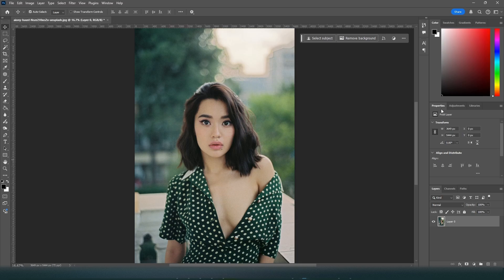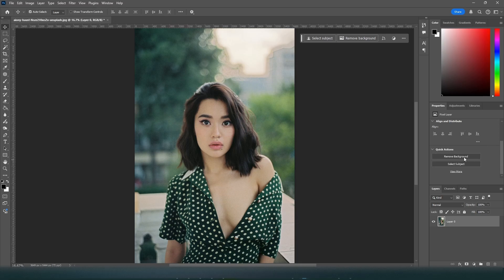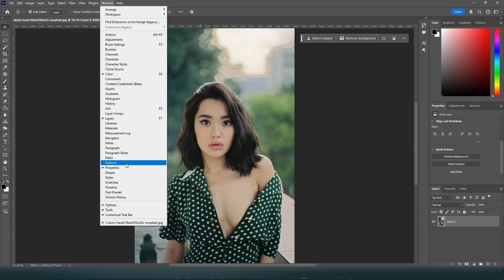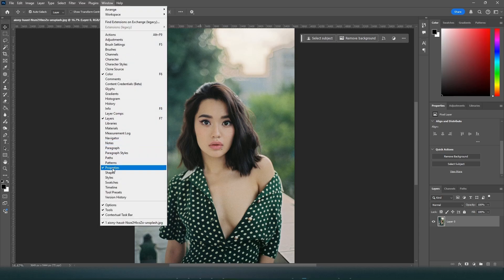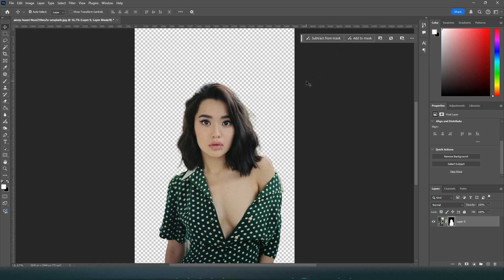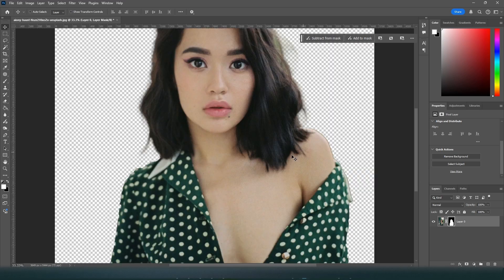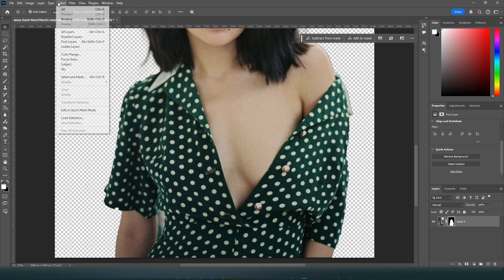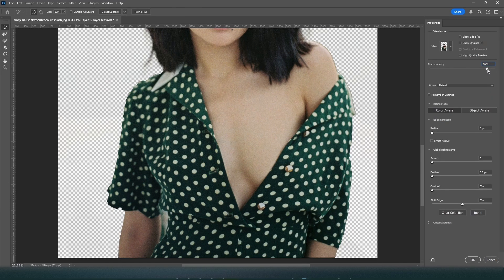How to Remove Background in Photoshop in a Minute